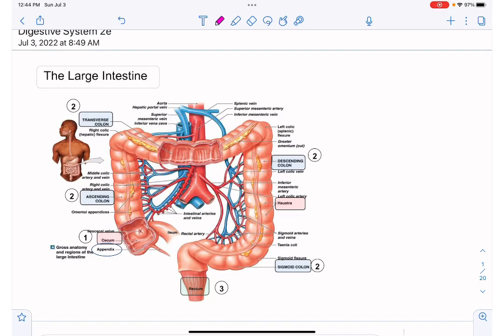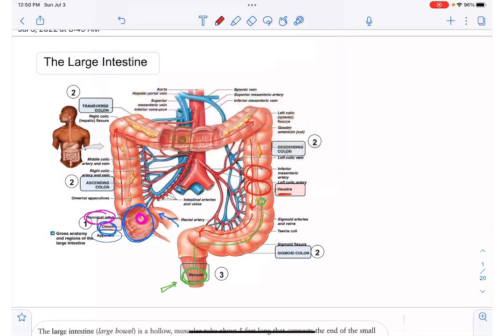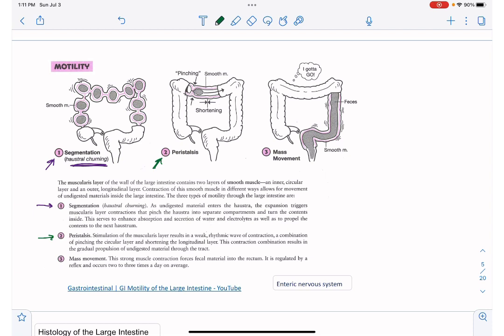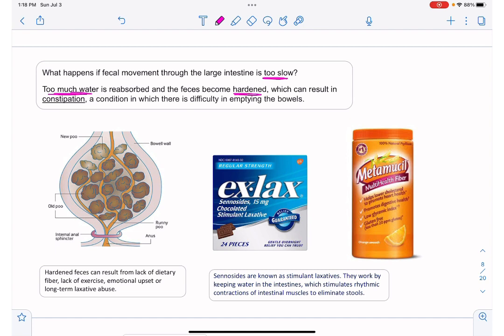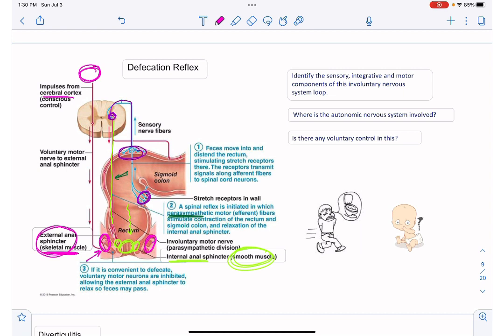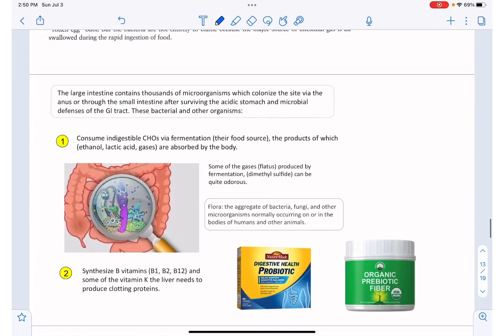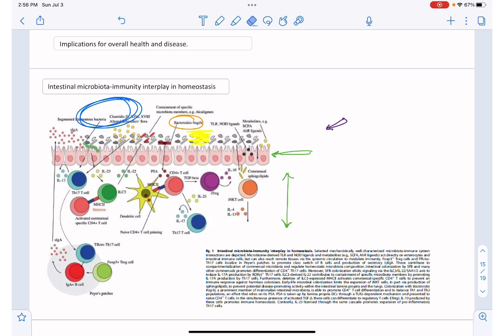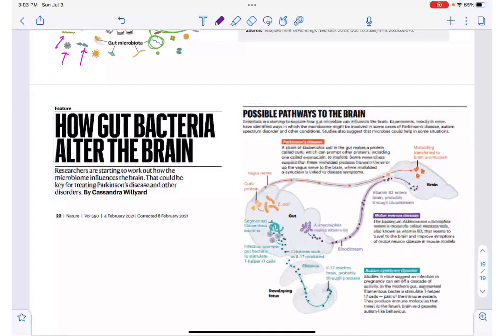W2 - Large Intestine with Gut Microbiome